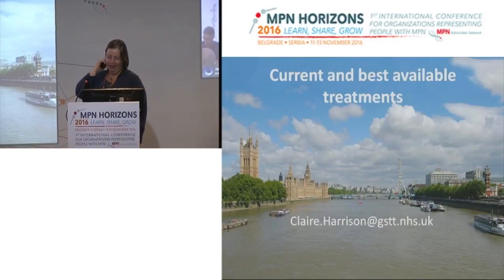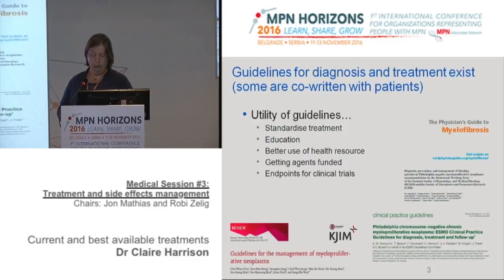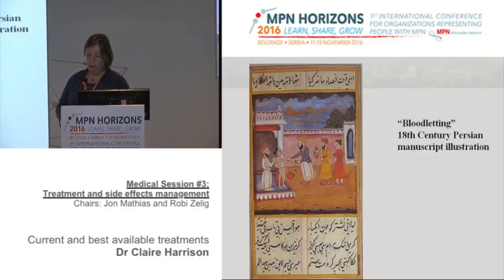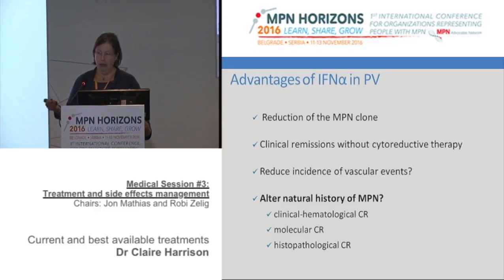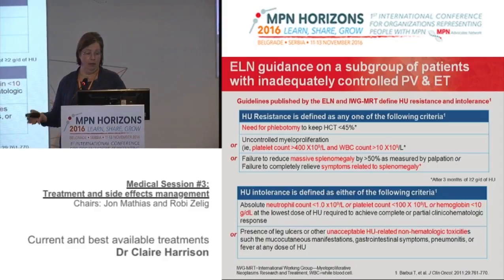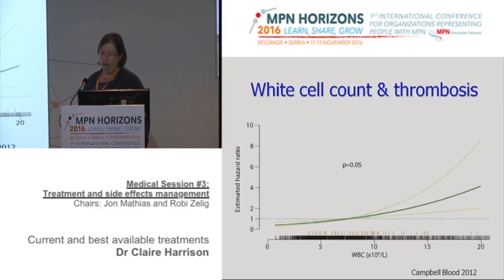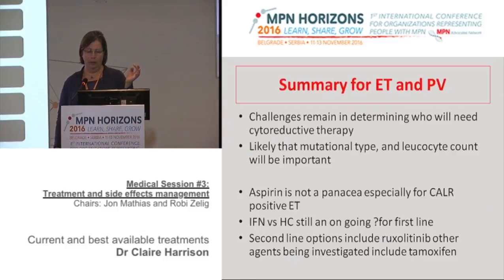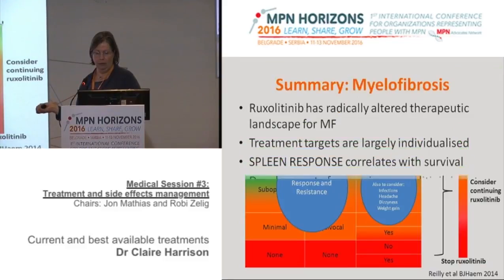MPN Horizons 2016: Medical session #3: Current and best available treatments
- Dr. Claire Harrison, MD, FRCP, FRCPath. Consultant Haematologist and Deputy Director Guy's and St Thomas' Hospital, London, UK. MPN Horizons 2016 of the MPN Advocates Network. Belgrade, 11th-13th November 2016. Day 2, session 2.